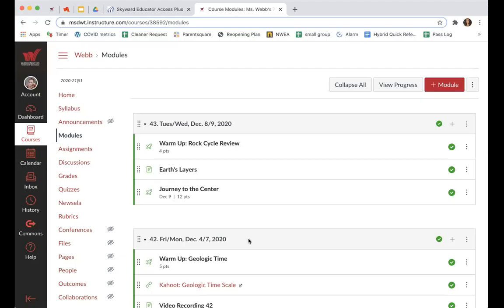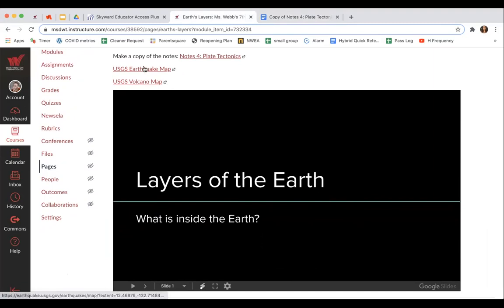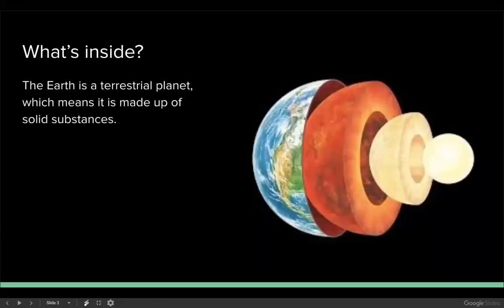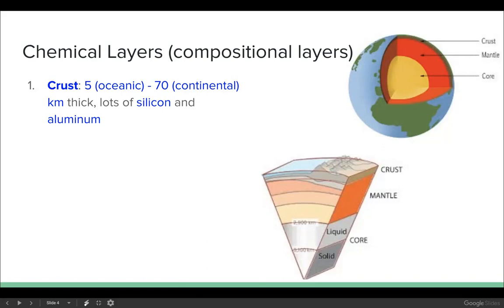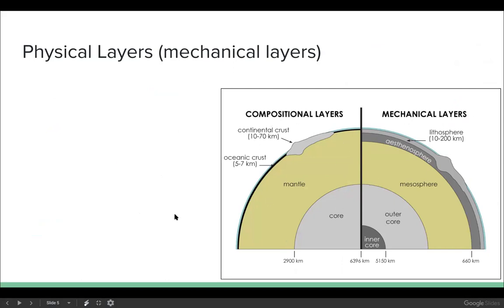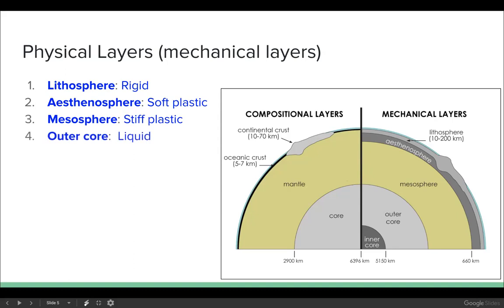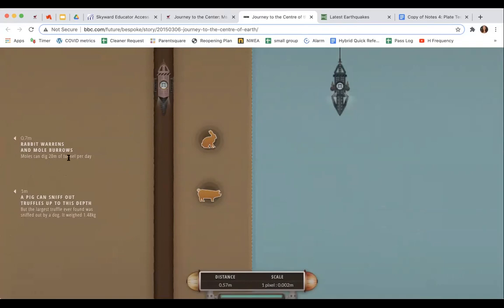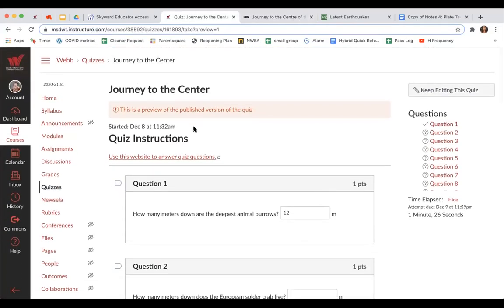Science Module 43